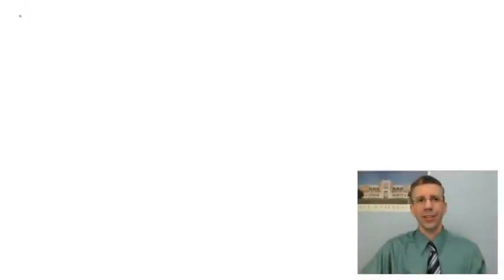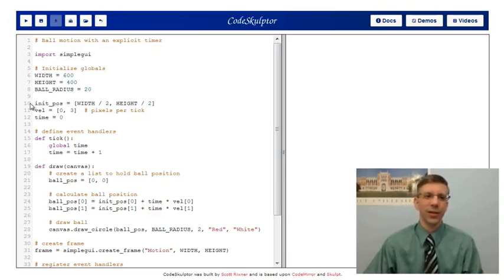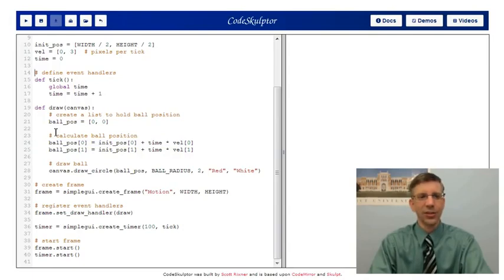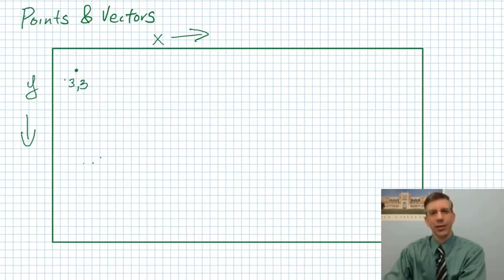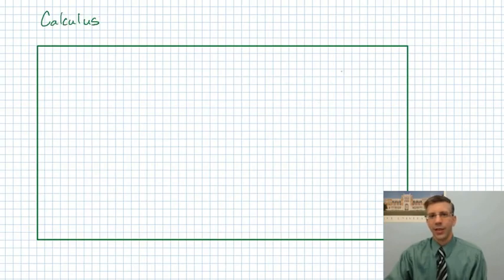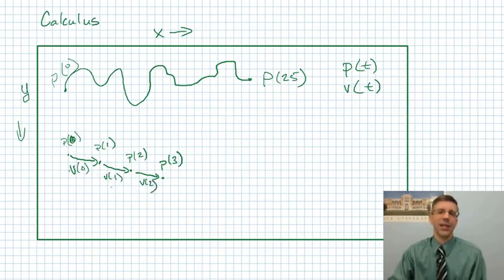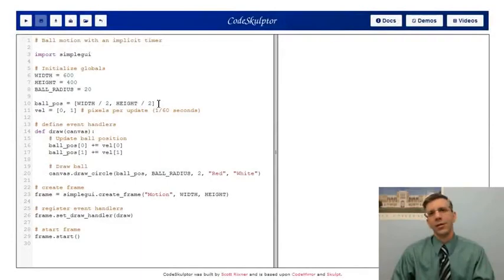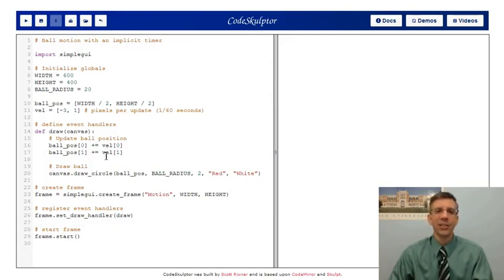7 3 Motion 14 01